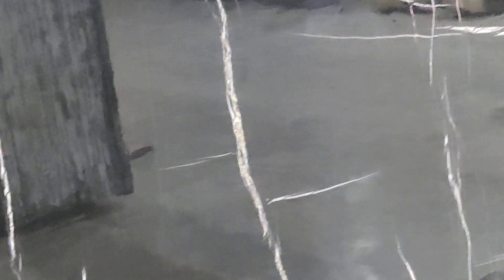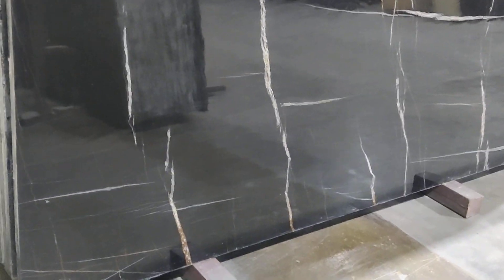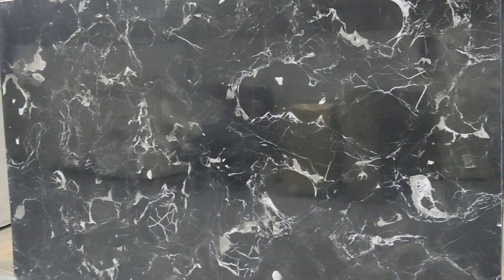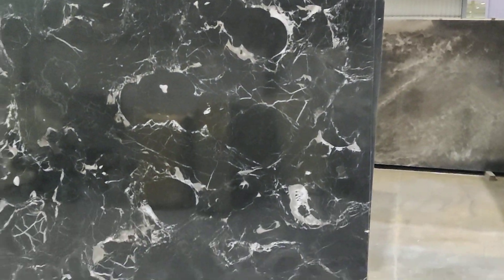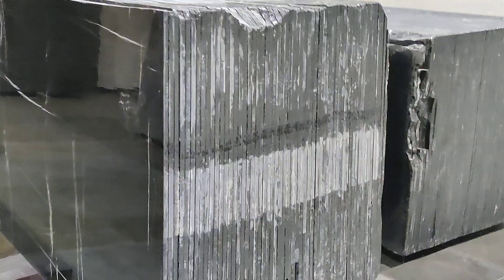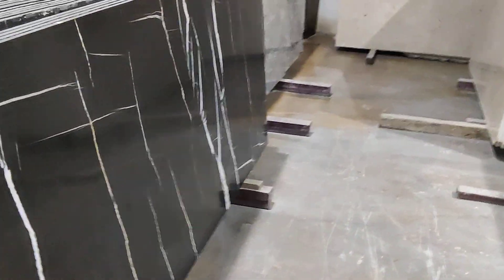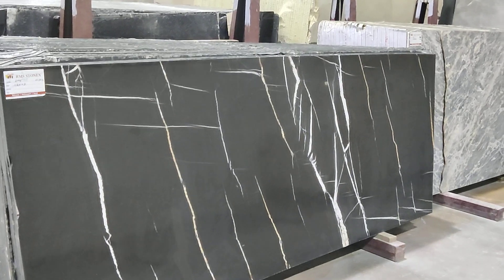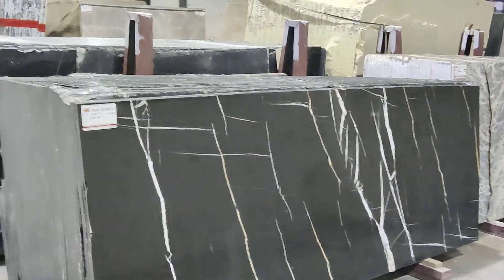BLACK COLOR IMPORTED PREMIUM MARBLES IN KISHANGARH